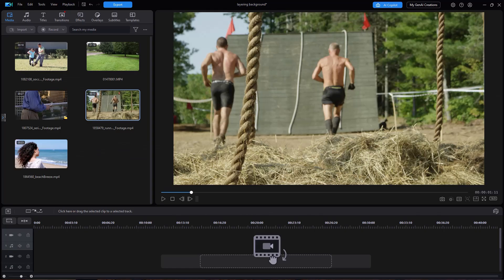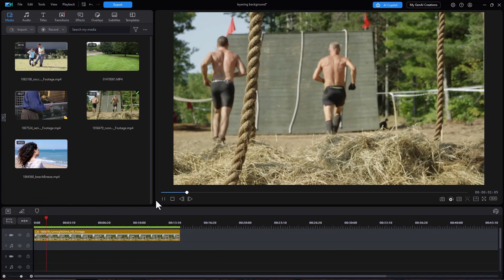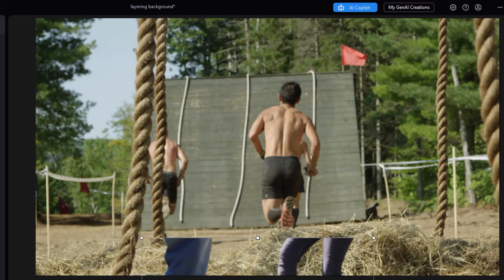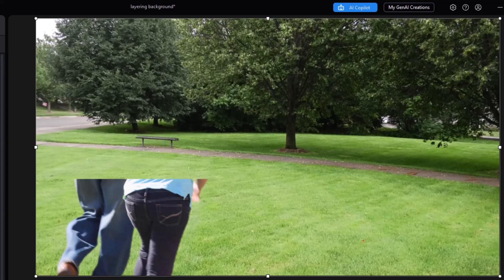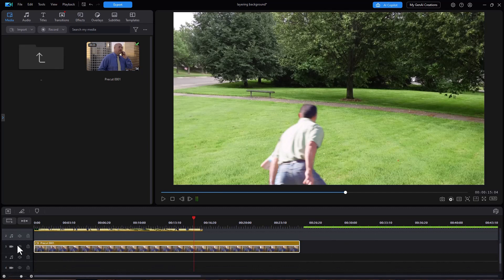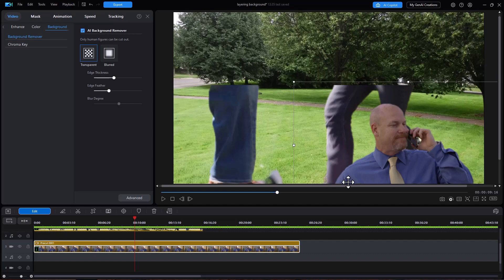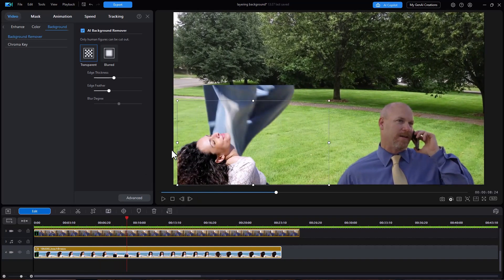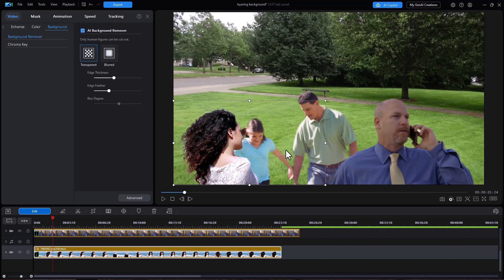How to layer multiple videos in PowerDirector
By removing backgrounds around people, you can layer multiple videos to create a scene where individuals from one clip appear in another. The quality of the source clips is critical, as you will see in the tutorial. The process is trickly, but it can be done with the right source material.